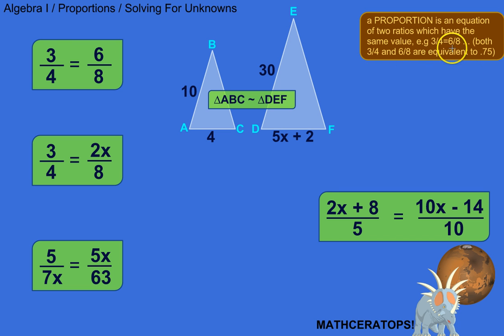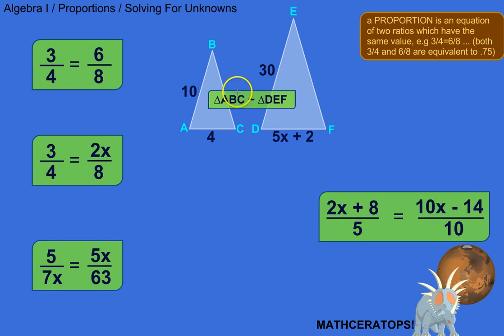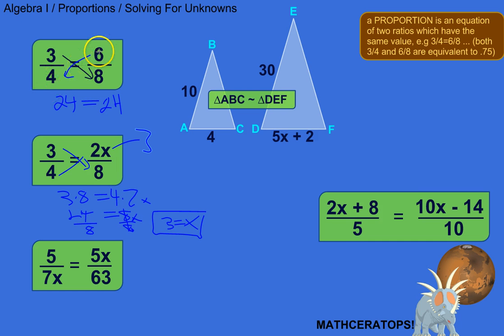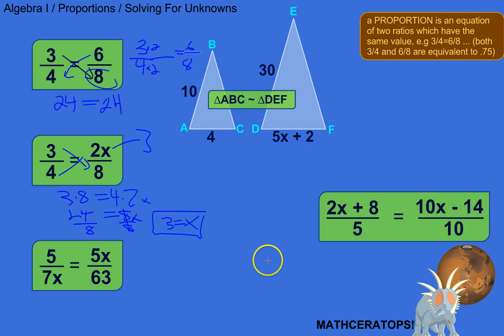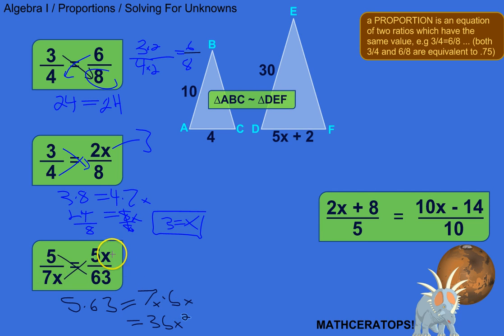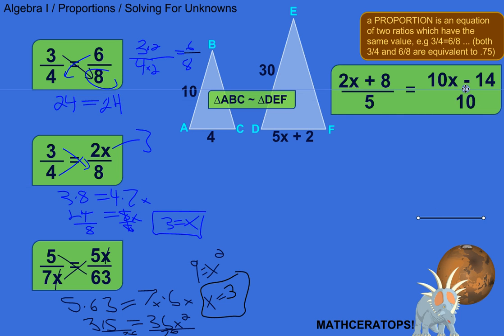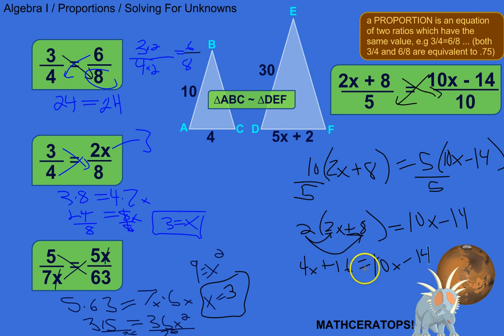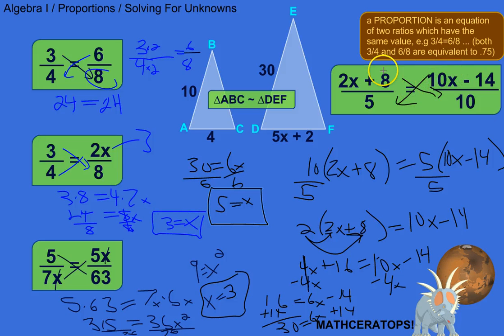Solving Awesome and Weird Proportions With Variables In Them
| 7/4x=(2x+8)/3 might look scary, but it's not really that scary. In this lesson, I'll start with the very basic concept of a proportion (e.g., 3/4=6/8 -- something you learned in 5th grade, probably), and build up to the seemingly-scary problems with variables in them -- no worries!